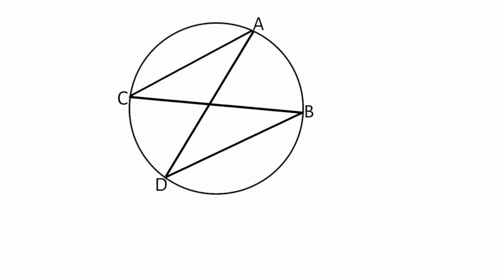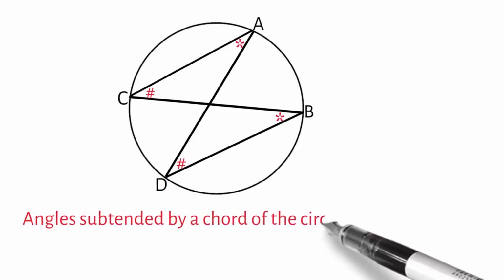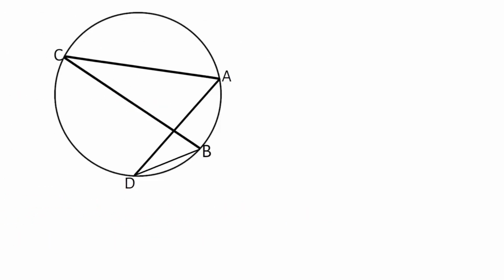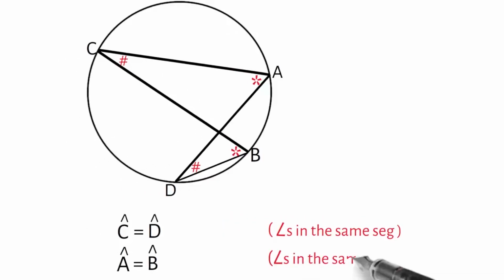EUCLIDEAN GEOMETRY GRADE 11 AND 12 PART 6 [ ENGLISH ] | THEOREM 4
This is a video on Euclidean Geometry Grade 11 and 12 theorem 4